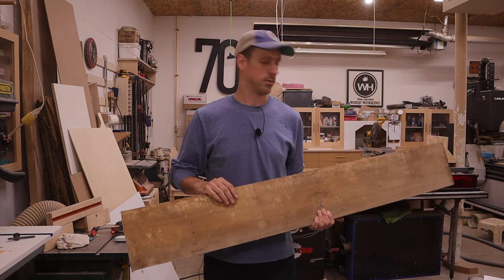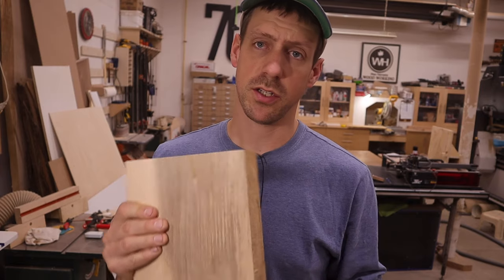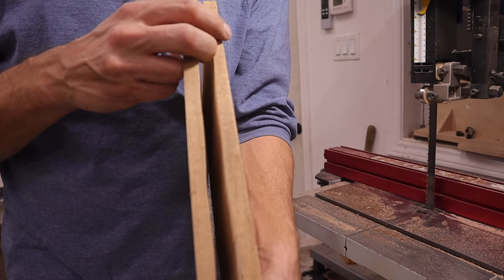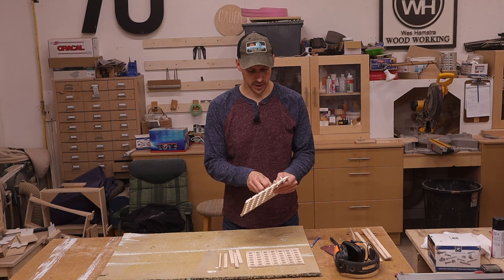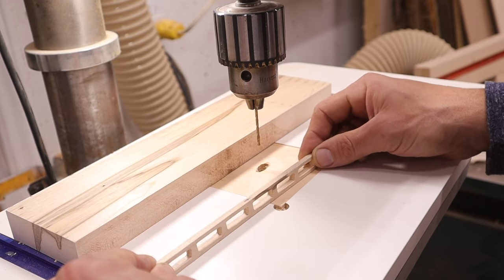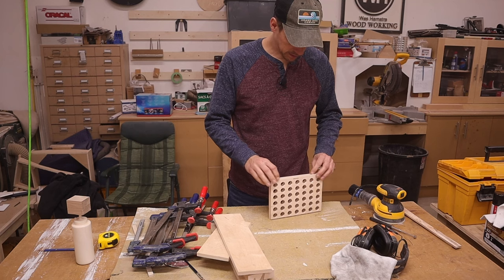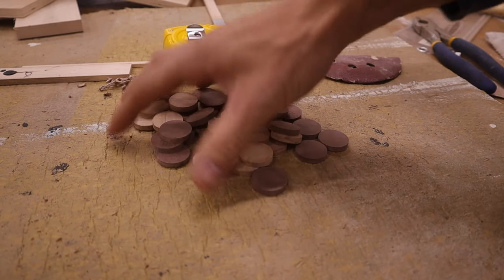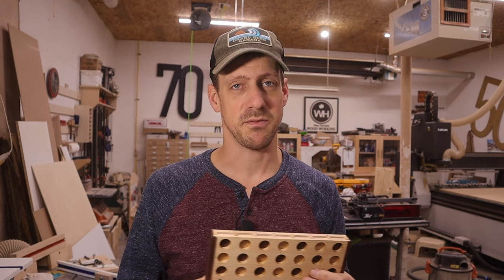The Best DIY Connect Four Game! - Plans Available!!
Have a CNC Router? You can make this too!

This is a great gift to make for Christmas, Lots of fun!!

Woodworking Apron
12” Dewalt Mitre Saw
Aircompressor & Brad Nailer Combo
2” Brad Nailer
2p 10 CA Glue
Irwin Coping Saw
Dewalt Table Saw
Dewalt Planer
Milwaukee Drills
Bessey Pipe Clamps
Irwin Quick-Grip Bar Clamp
Jointer
Dewalt Router
Bosch Colt Router
Router Bits
Jig saw
Makita Circular Saw
Kreg Pocket Hole Jig
Dewalt Orbital Sander
Rigid Oscillating Belt Sander
Marple Chisels